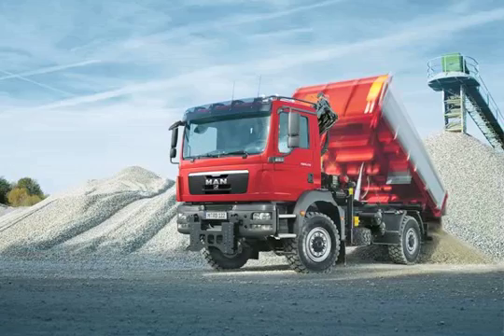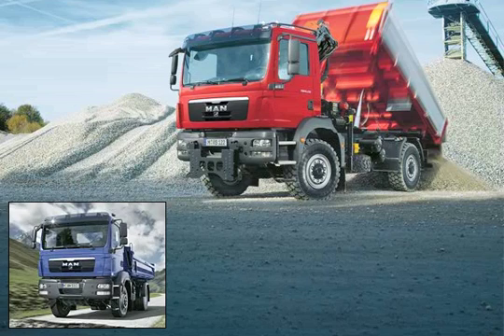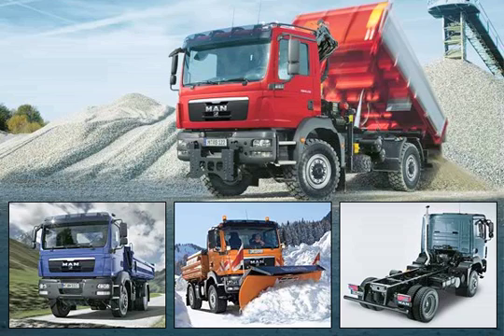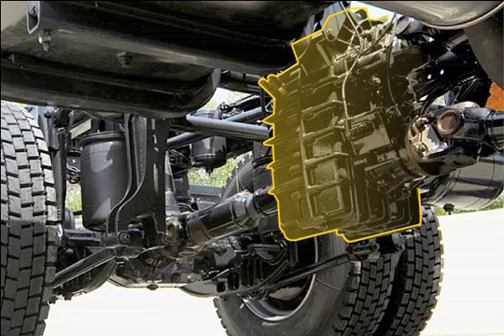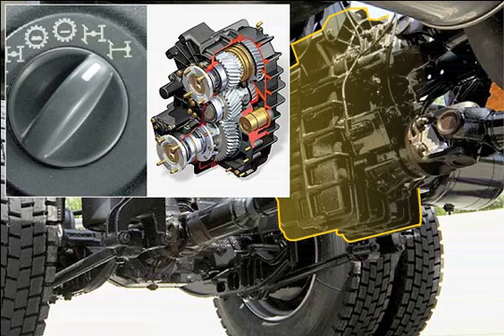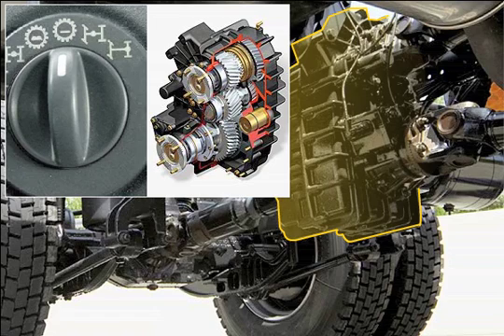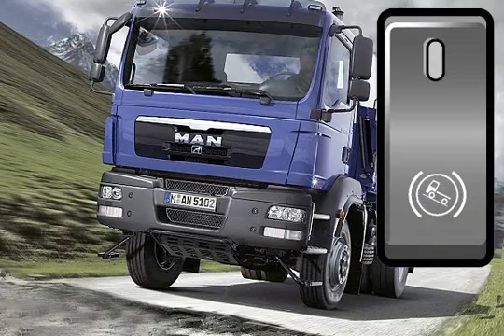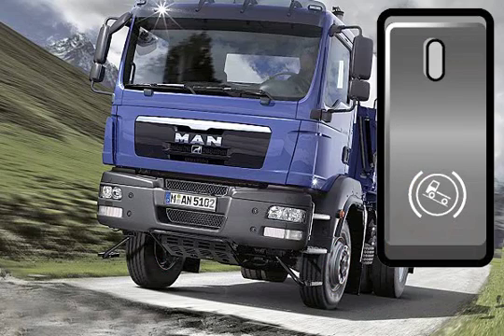An all-rounder with all-wheel drive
With the 4x4 chassis, the TGM offers vehicles suitable for off-road deployment with classic all-wheel drive for operations requiring high levels of traction. Vehicles for construction sites, municipal road and winter road services, fire brigade and other off-road deployment can be customised on the basis of this 4x4 chassis.
Depending on type of deployment, all-wheel drive is available either as intermittent or permanent option. The differential locks are engaged pneumatically. Depending on the transfer case design, the driver can choose between on-road and off-road gear. A rotary switch is used to activate the transfer transmission and engage the interlocks which ensures that the right sequence is always followed. The electronic transfer gearbox management system even disengages the interlocks if the driving situation does not call for it anymore or if the thread of damage may exist. This eliminates the possibility of driver error.
The hill-climbing brake makes pulling away on steep slopes easy. During this time when the foot moves from brake pedal to accelerator, a toggle switch may be used to maintain the brake pressure and prevent the vehicle from rolling back.